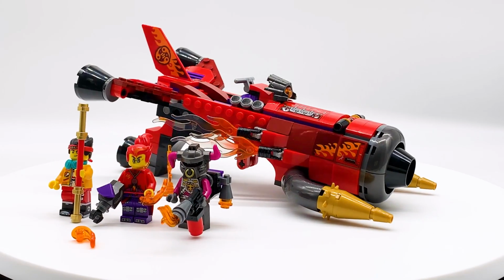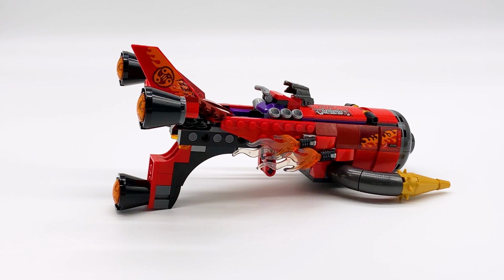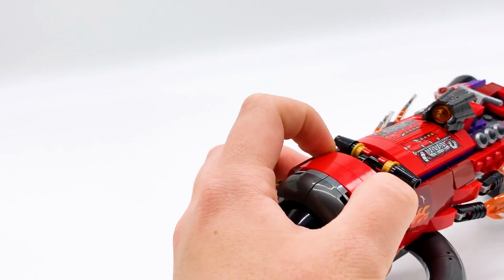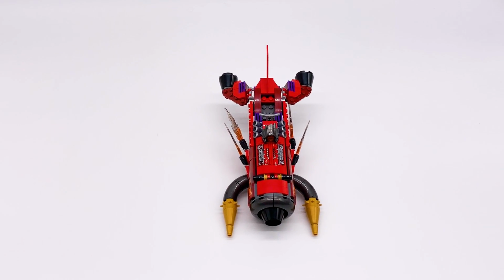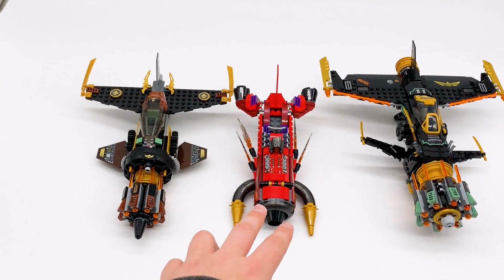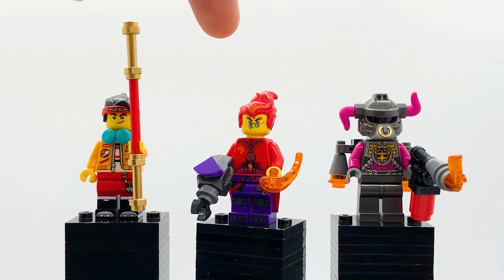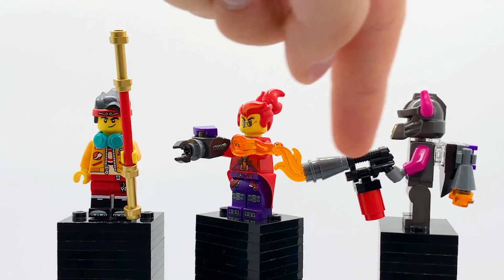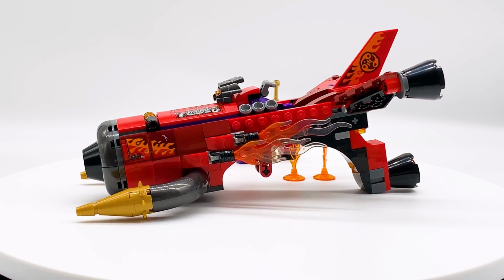LEGO Monkie Kid Red Son's Inferno Jet Review! - NEW March 2021 Set 80019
This is a review of the upcoming LEGO Monkie Kid Set 80019 Red Son's Inferno Jet, releasing alongside the upcoming Season 2 of the show.
This set contains 299 pieces, 3 minifigures, and will retail for $34.99 in the United States. Minifigures included are:
Monkie Kid
Red Son
Bob

A HUGE thank you to The LEGO Group for sending this to me!

A huge thank you to my channel members:

Pyro Whipper Tier:
-Suntan
-OG_Chickenboy
-the real hoodie gang
-Craftmastr C223

Sensei Wu Tier:
-That That guy that made that thing once
-Zech9579
-Sudowoodo Bricks
-Zane Fan
-The Brix Reviews
-Nicholas Miller
-NinPogGo
-Stud Films
-guylego
-riolugaming 50
-doodlebricks
-Tumbleweed 3D
-HiveMind
-Hotdog
-Nate Fielder
-dbx brix